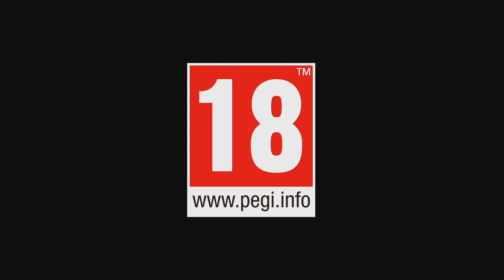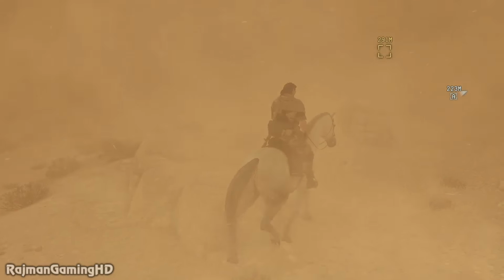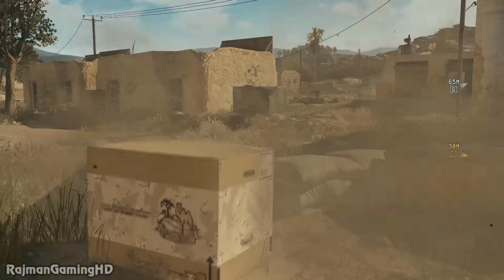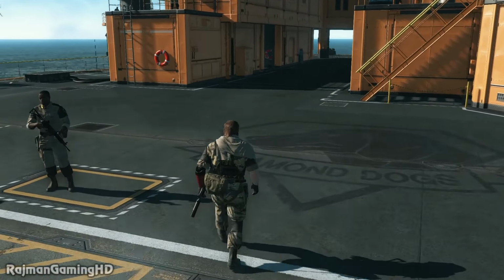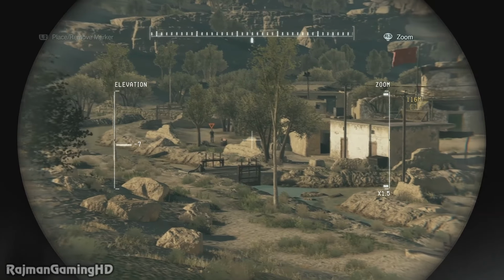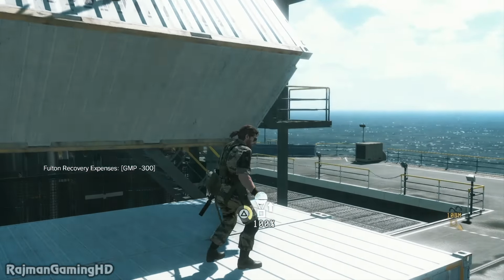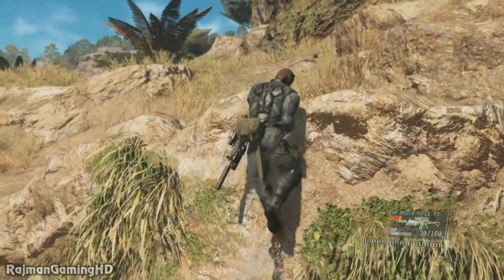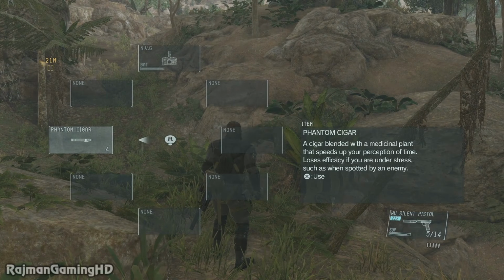Metal Gear Solid 5: The Phantom Pain (PS4) Walkthrough Part 1 @ 1080p (60fps) HD ✔ Developer Demo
►► Remember to select 720p or 1080p for 60fps HD◄◄
Metal Gear Solid 5: The Phantom Pain PS4 gameplay in 60fps. Demos from E3 2014, GamesCom 2014 and TGS 2014!

Platforms: Playstation 4, PS3, Xbox One, X360 & PC
Published by: Konami
Developed by: Kojima Productions
Genre: Action
Release Date:
US: September 01, 2015